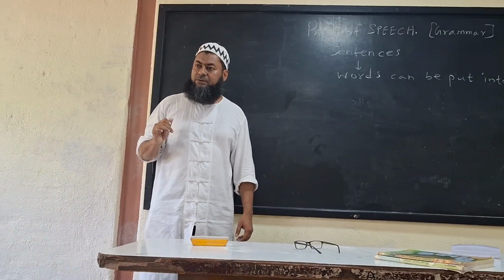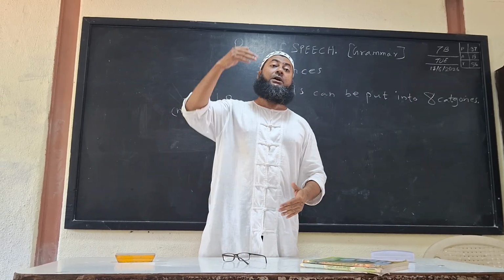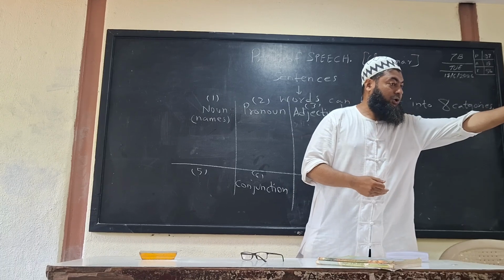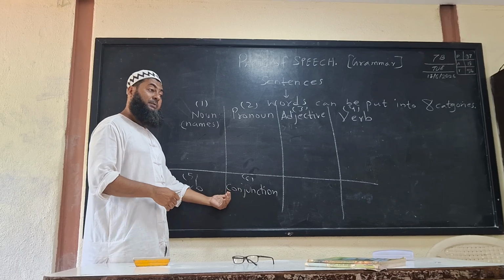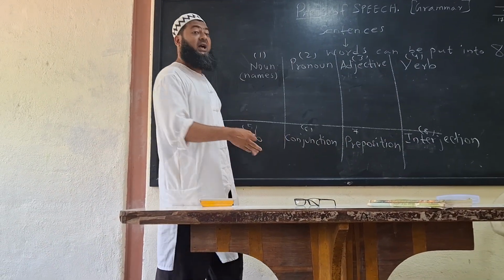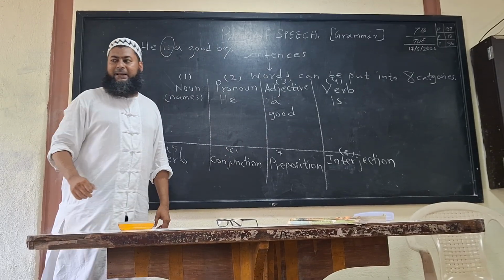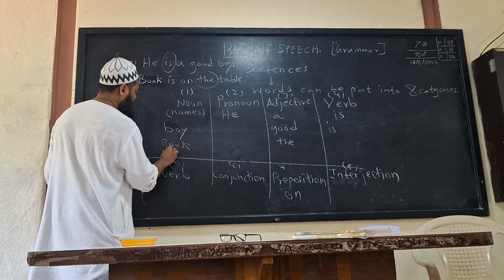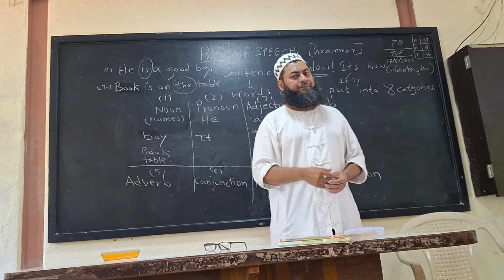Parts of speech std. 7